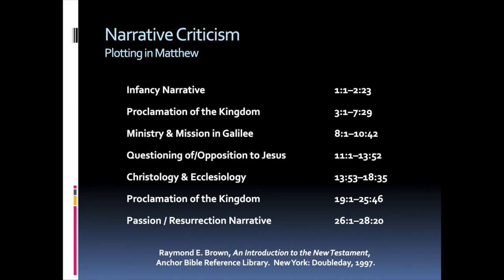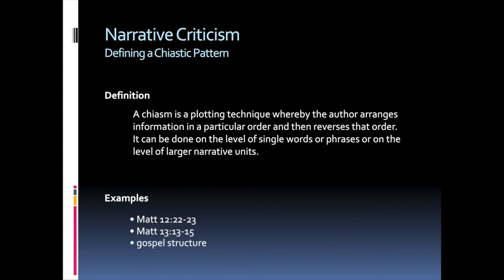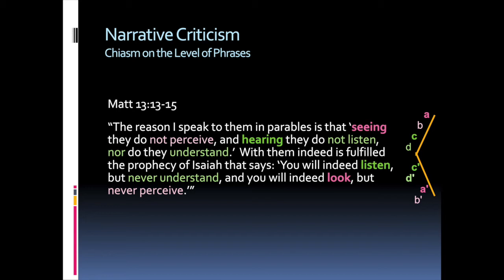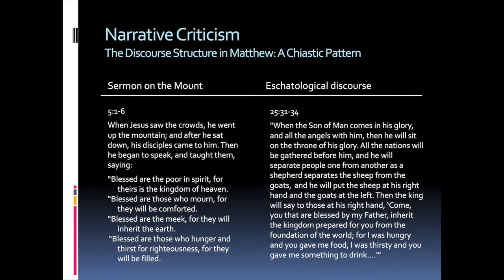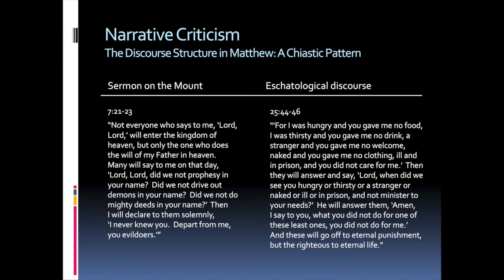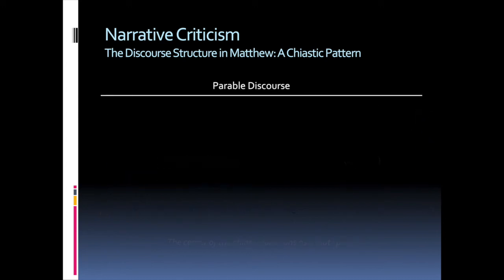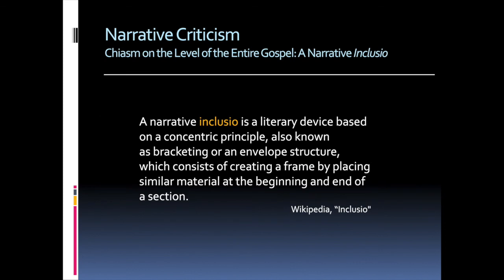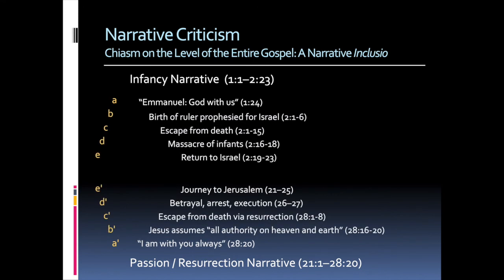The Narrative Structure of Matthew's Gospel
This video surveys the structure of the entire gospel of Matthew, with a special focus on the five narrative blocks in the body of the work: how they are structured, how they advance the plot, and what they tell us about Matthew's themes or interests.